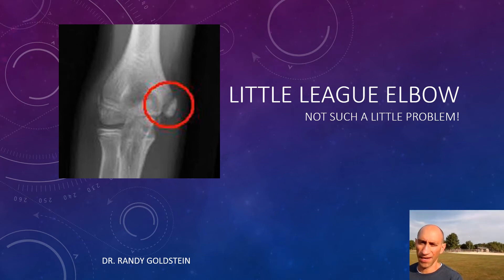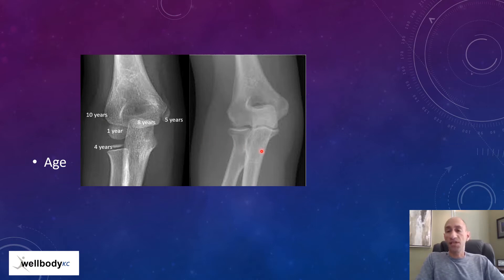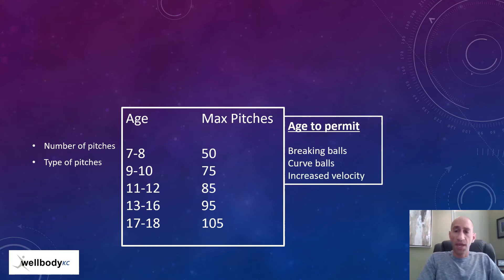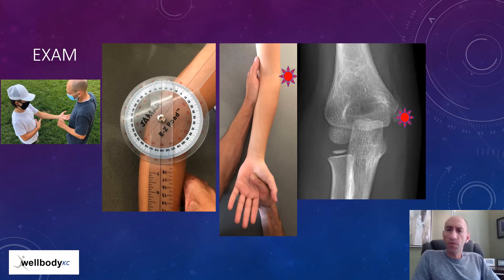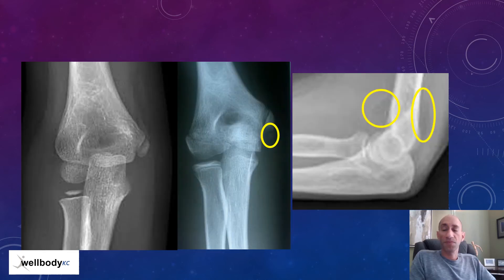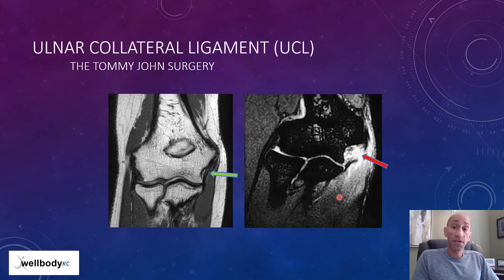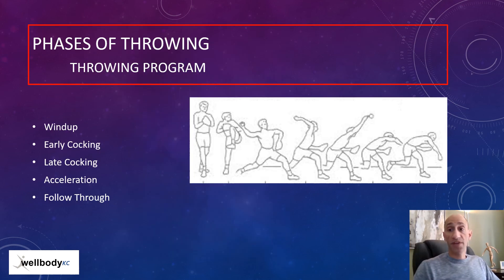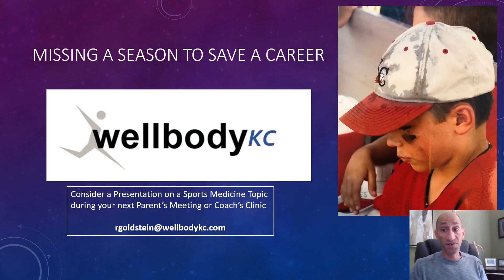Little league elbow